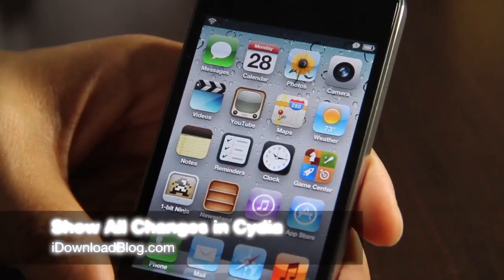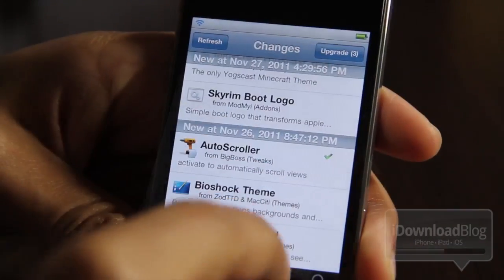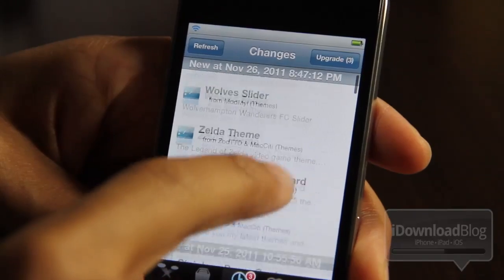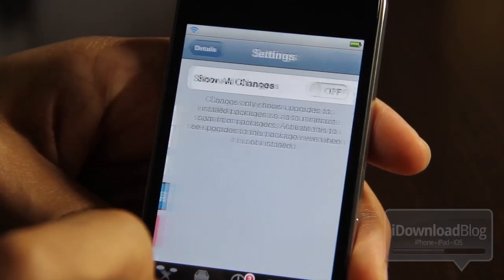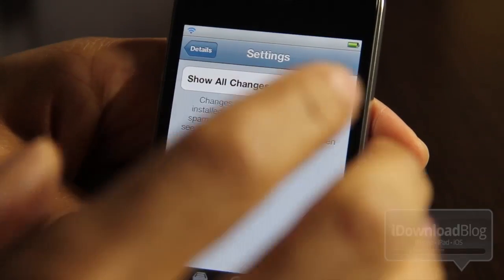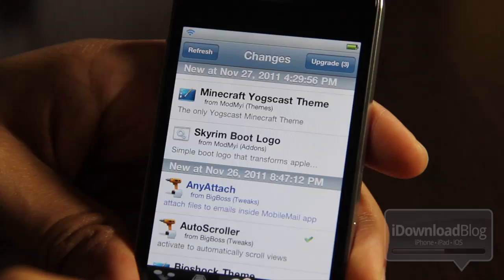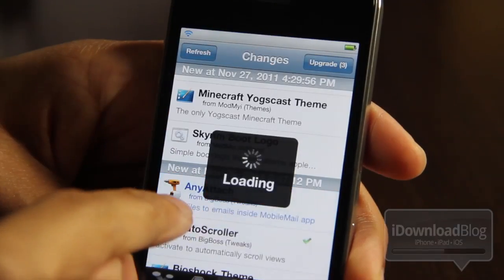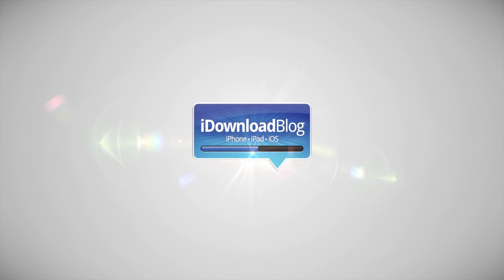How to Show All Changes in Cydia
Retweet:

Name: How to Show All Changes in Cydia
Description: This video shows how to show all updates in Cydia for a particular package even when it's not installed.

About iDB